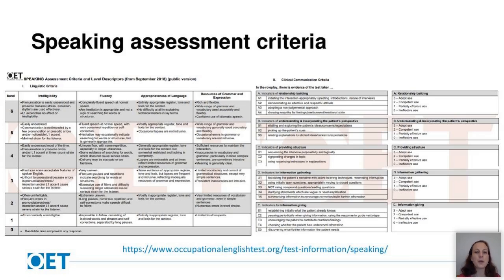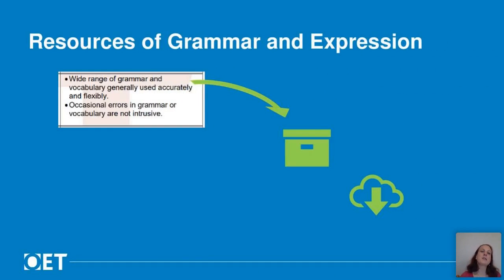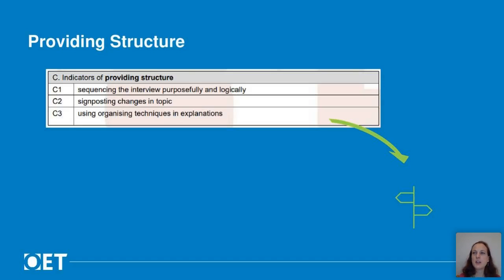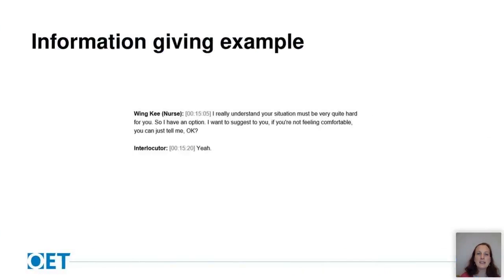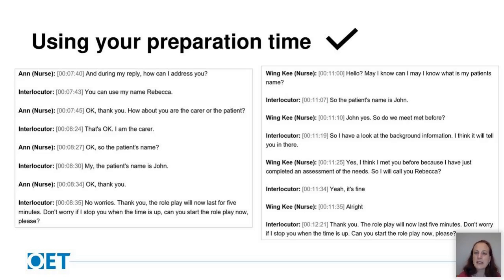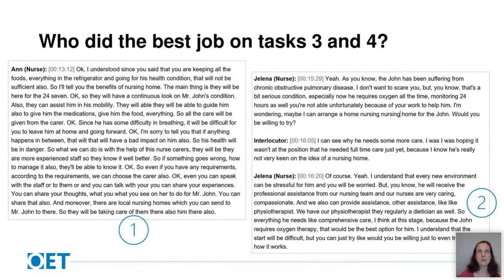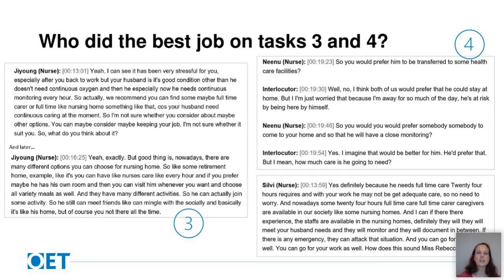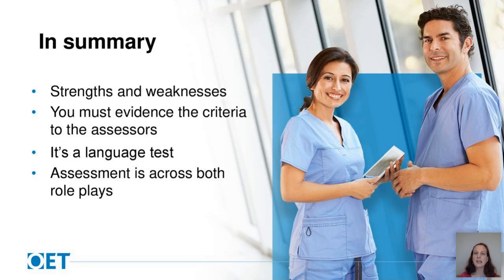Speaking role play card for Nurses